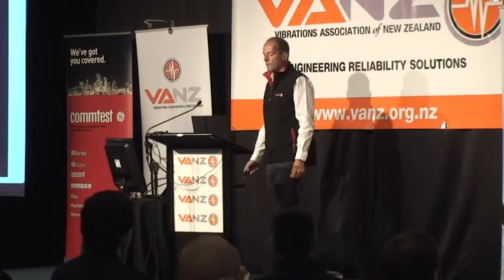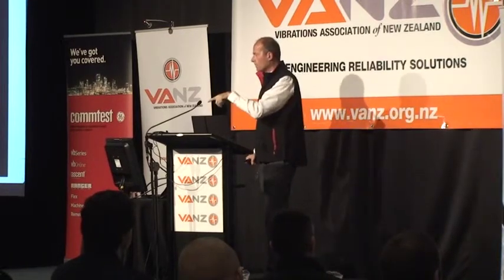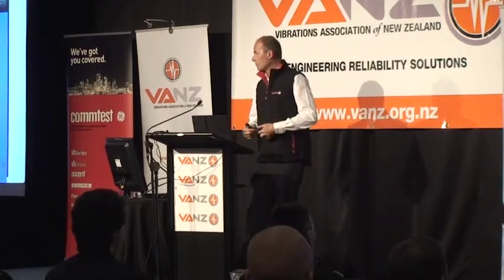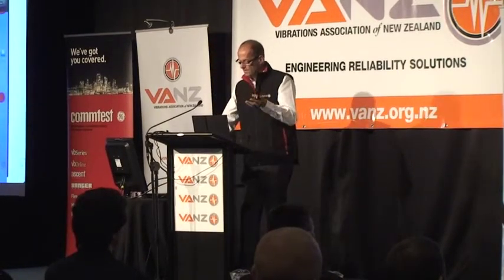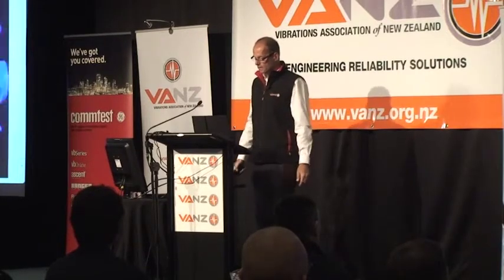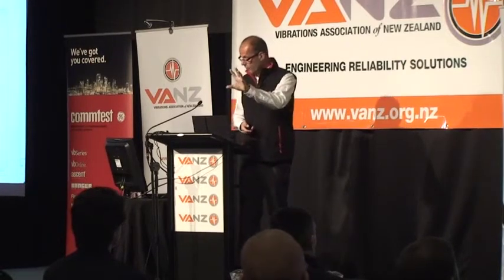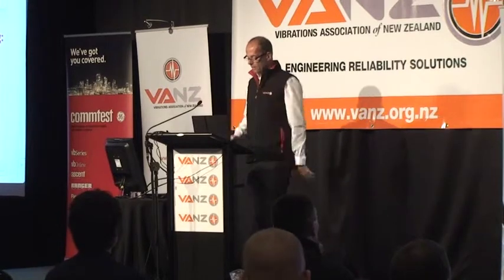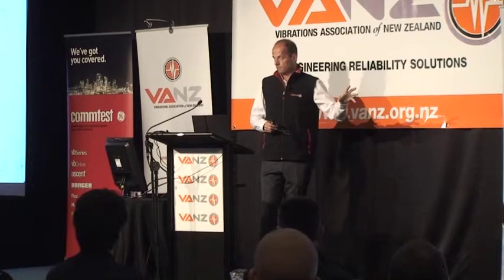Overview of Condition Monitoring and Reliability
Jason Tranter, Mobius Institute presents at VANZ Conference & Awareness Day 2015 - "Overview of Condition Monitoring and Reliability".